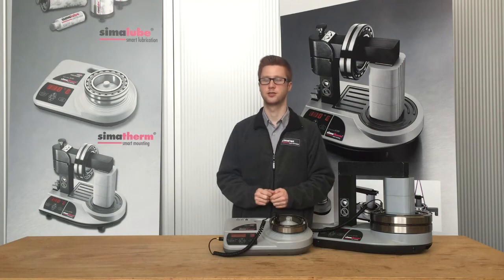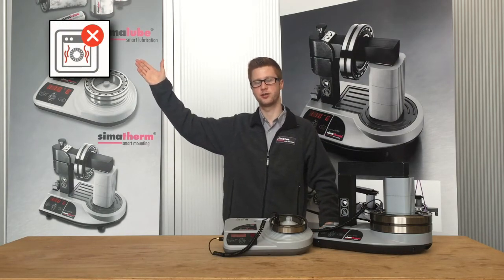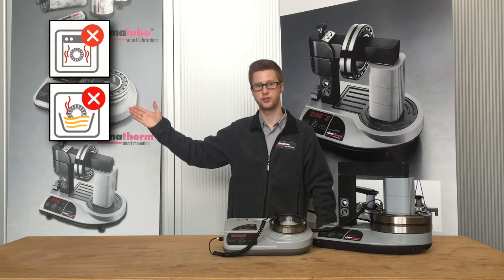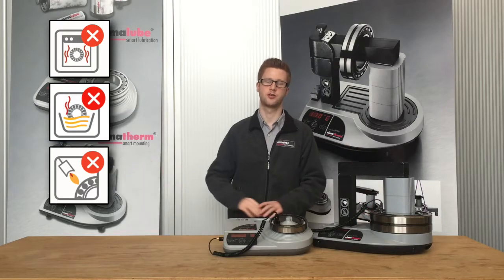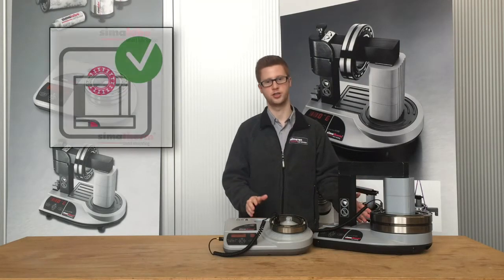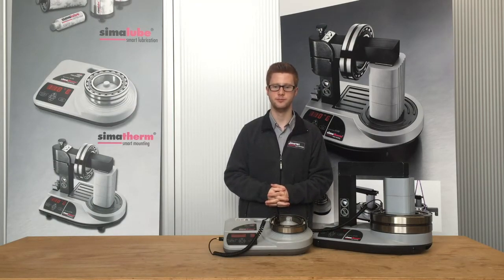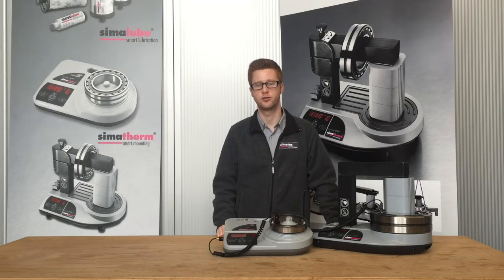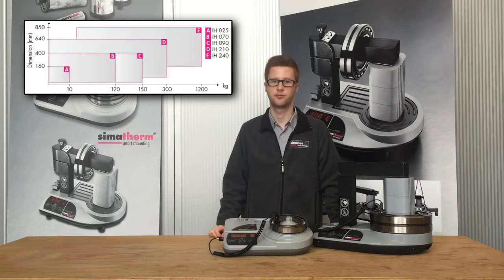Why use induction heaters? Solutions for the clean, efficient installation of rolling bearings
The best way to avoid unwanted stresses when assembling interference-fit parts is to heat the outer part just enough to produce a temporary clearance. simatherm induction heaters allow this to be done precisely, evenly, quickly and efficiently. Other methods of heating are slower, less controlled and can cause more harm than good to bearings.

Advantages:
■ Precise, even, quick heating
■ There is no risk of damage (from excessive mechanical stress,
open flames, dirty oil baths, excessively hot ovens and plates)
■ Automatic demagnetisation
■ User friendly
■ Increased operational safety
■ Selectable power reduction for heating up smaller parts

Where induction heaters are used:
■ Vehicle industry, cars and trucks
■ Gear box manufacture
■ Manufacture of electric motors
■ Manufacturer of pumps
■ General engineering
■ Maintenance and repair workshops

Typical applications:
■ Bearings
■ Gearwheels
■ Sprockets
■ Compression rings
■ Labyrinth rings
■ Sleeves
■ Joints